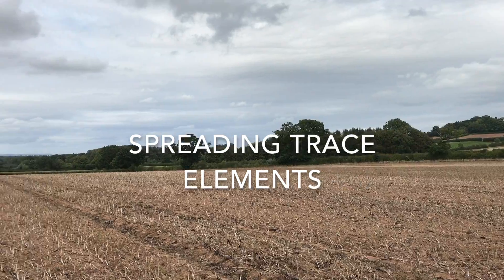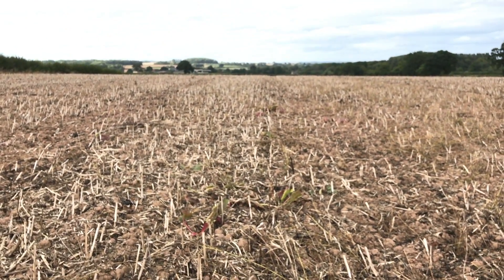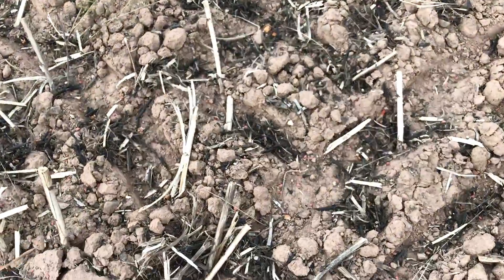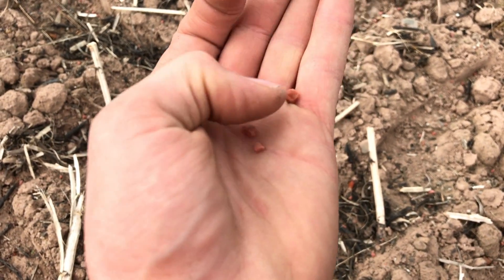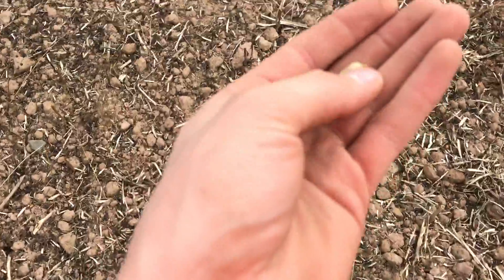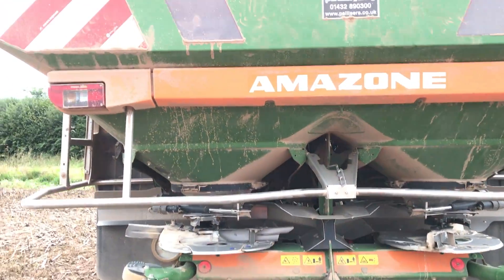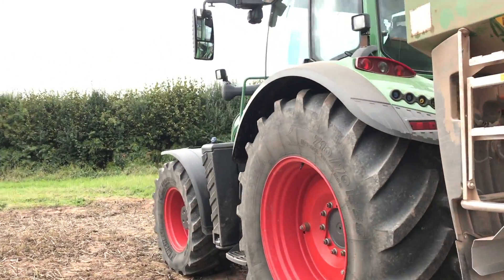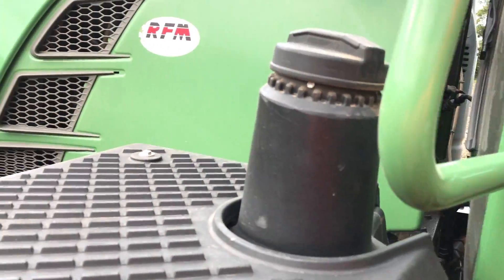What am I spreading?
I spread trace elements onto ex-bean field and any wheat fields that previously had not been harvested. The trace elements are required for the most effective crop growth but can vary from crop (arable) to crop (veg). The index can vary within fields (determined by soil testing when cores are taken from each section of the field) which then results in a variable rate map being produced which talks to the fert spreader.

We have just hit 500 subscribers and I am over the moon!